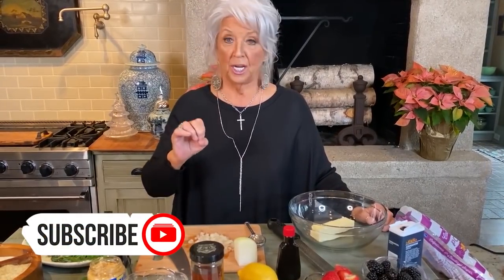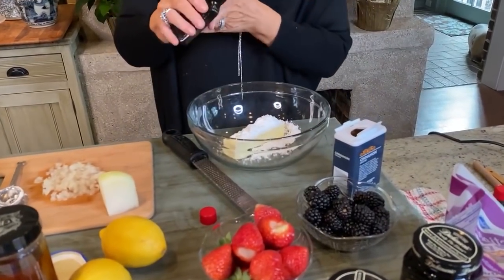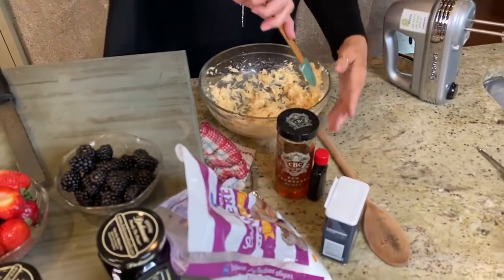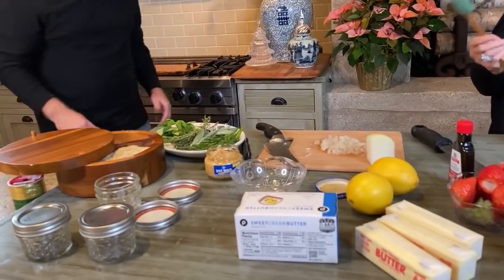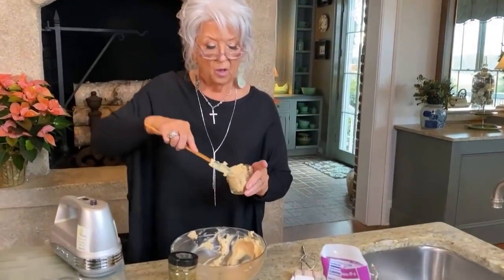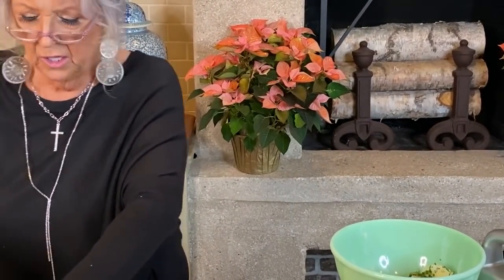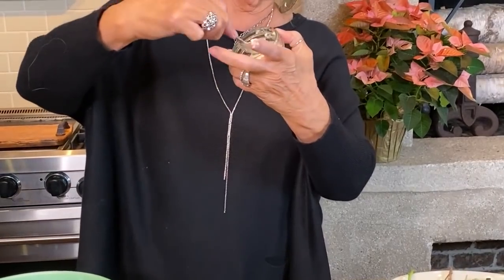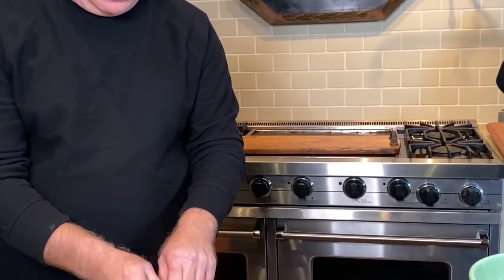Holiday Recipes: Homemade Compound Butter Gifts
Holiday Recipes: Homemade Compound Butter Gifts - Paula loves sharing homage gifts with folks so today’s gift idea is one that comes from the heart and is bound to impress…Homemade Compound Butter Gifts!